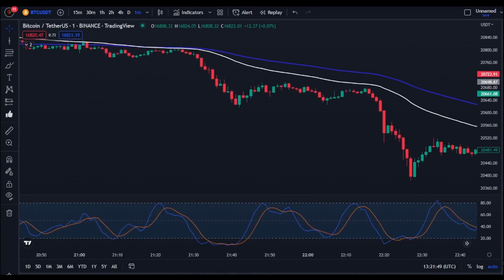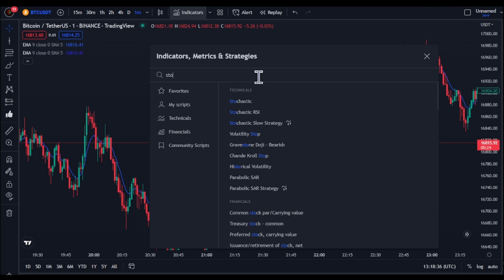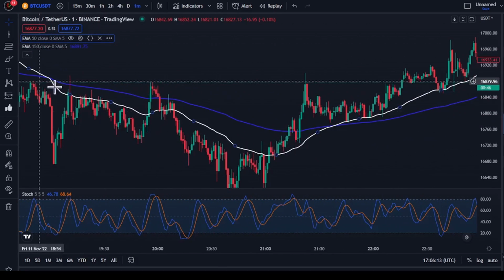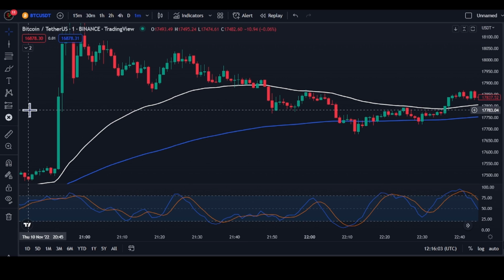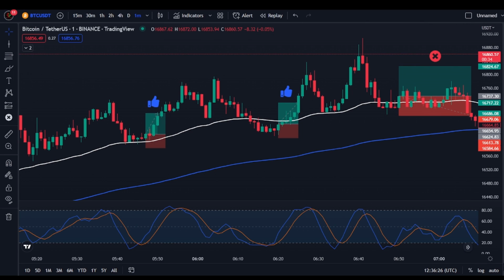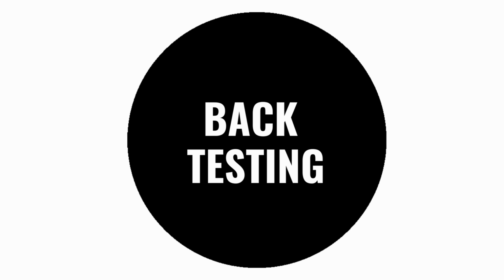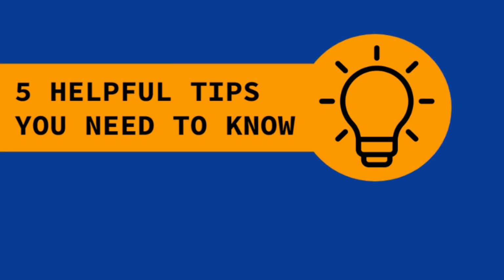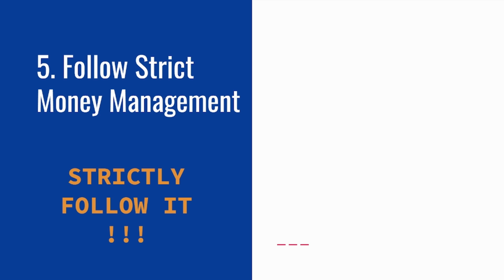Simple EMA indicator Trading strategy + Stochastic (84% Winrate)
This EMA trading strategy is easy to execute and gives an 84% win rate. In today's video I explain to you step by step a profitable strategy based on the EMA indicator. Besides the EMA we also use the Stochastic indicator. These two indicators combined offer a simple trading strategy.

The EMA is a Moving Average indicator but it is better than the traditional MA. The EMA stands for Exponential Moving Average. After watching this video you will know exactly how to execute this trading strategy. So this is the perfect EMA indicator guide!

Everything I say in this video does not involve financial advice. The description of this video may contain affiliate links, which means that if you buy one of the products that I recommend, I’ll receive a small commission without any additional cost for you. Thank you for the support!

This video is Also Related to:

Comment section: